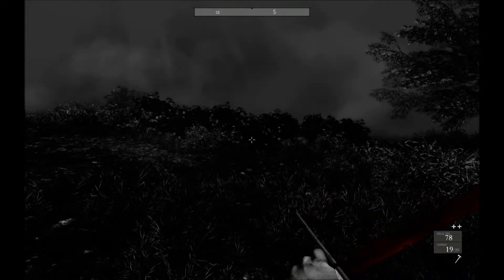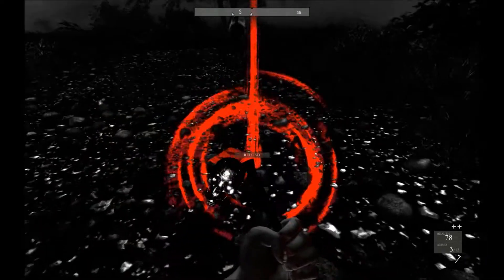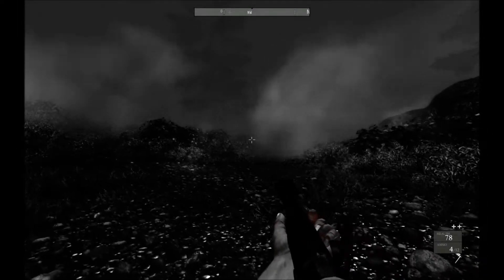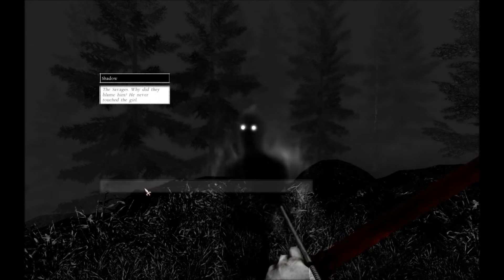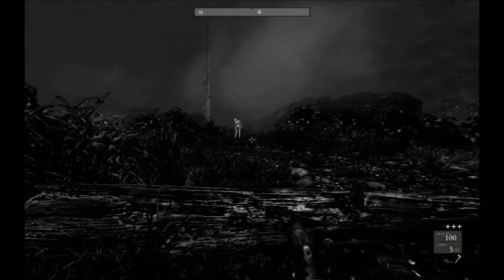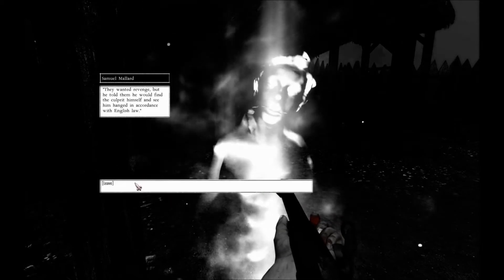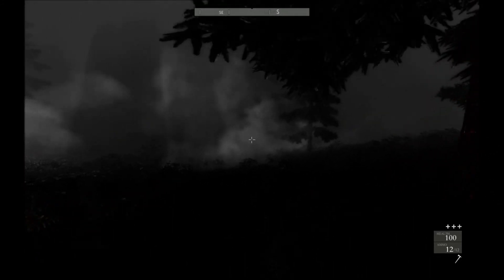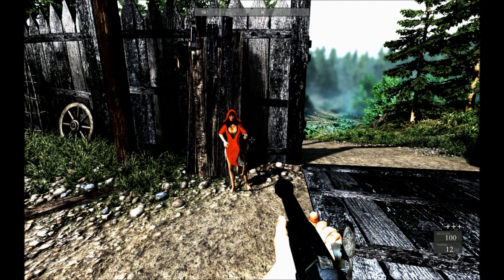Betrayer: Ep 8: The Guilty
Lets play Betrayer!, its the hot new action/adventure/survival/open world/ exploration/ mystery/horror game; Something for everyone! IN THIS EPISODE: I solve the mystery of the sentry post, with that checked off its back to the land of light and the next area